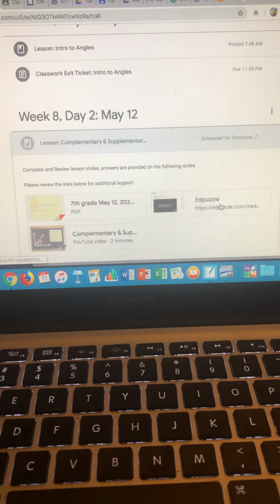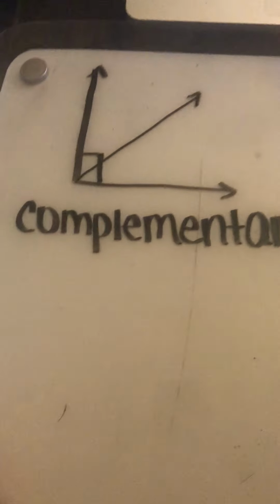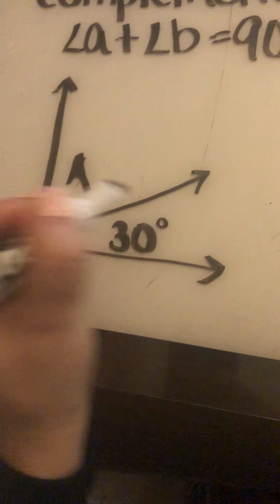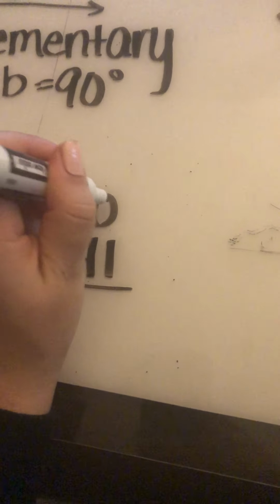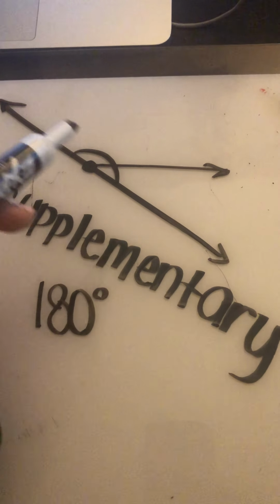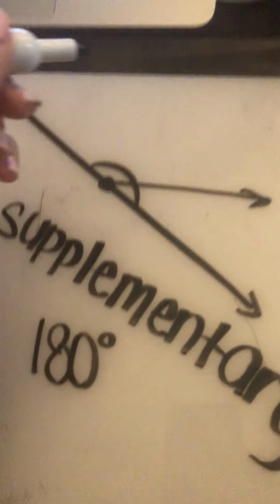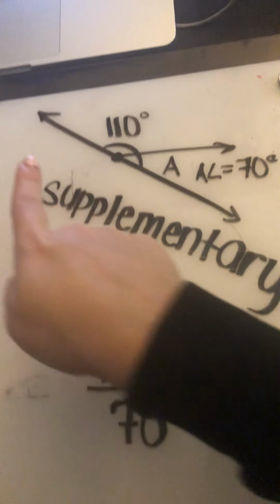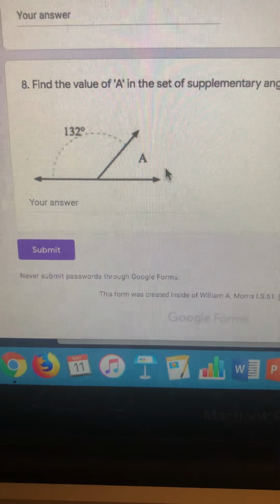7th grade Week 8, Day 2 May 12